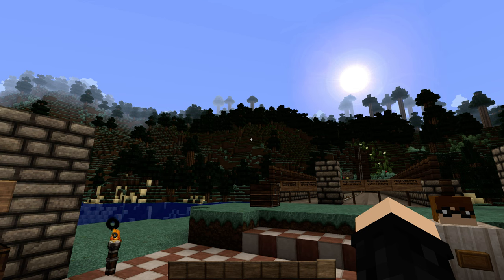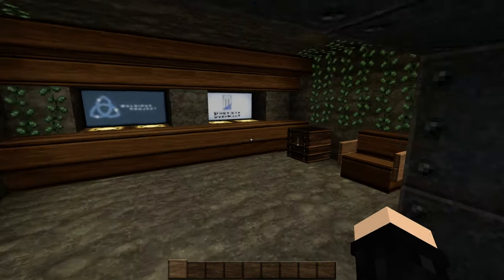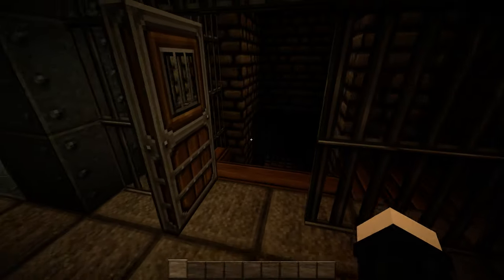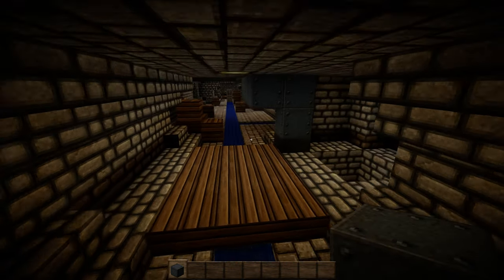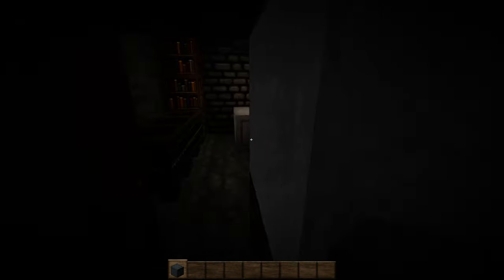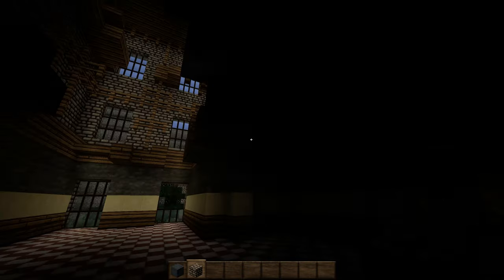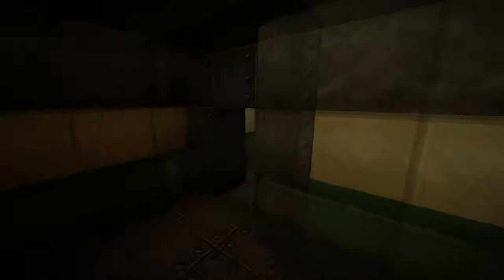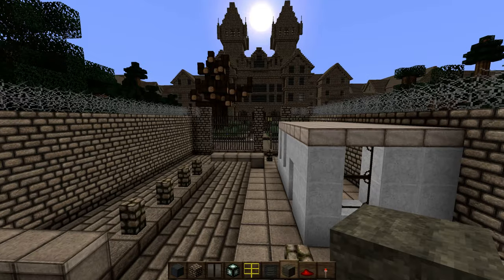Completed Outlast Map Showcase and Walkthtrough